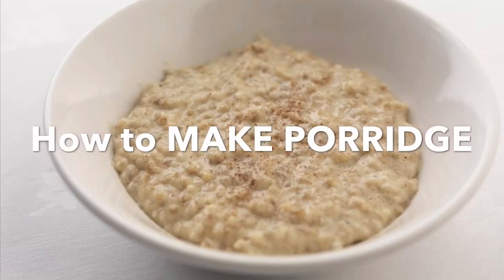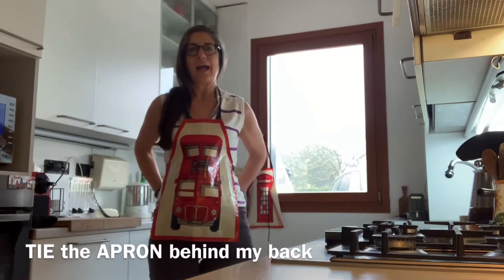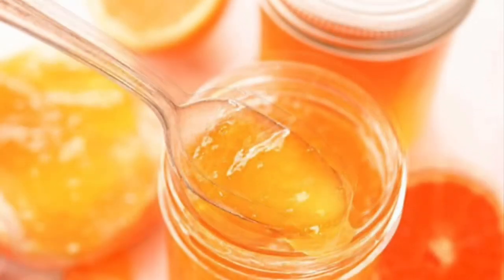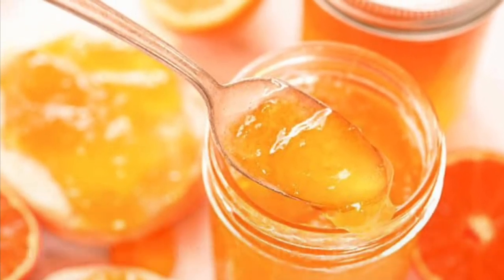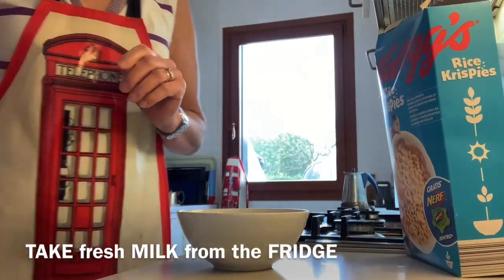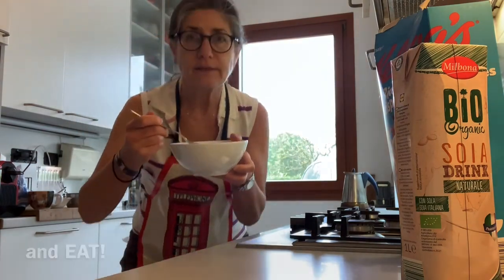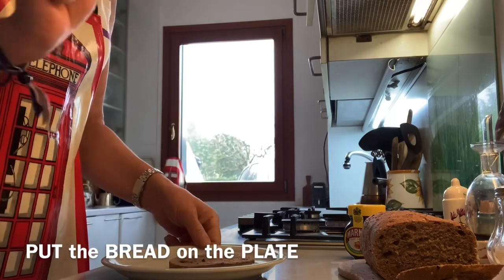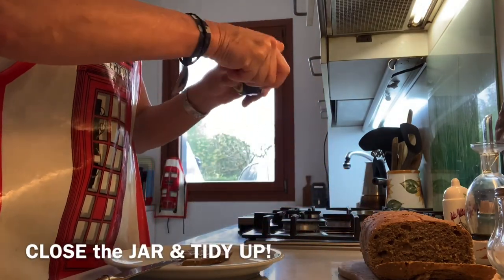Making PORRIDGE, JAM vs MARMALADE, MARMITE, CEREAL- ELEMENTARY English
How to make PORRIDGE - the difference between JAM & MARMALADE - how to eat CEREAL & MARMITE.

in only FOUR WEEKS, for only 10 MINUTES A DAY.

TRY IT!!  It’s absolutely FREE!

IMPROVE your ENGLISH by YOURSELF with my
SPEAK ENGLISH SUCCESSFULLY programme:

IMPROVE your ENGLISH by LEARNING ABOUT...

How to SOUND NATURAL in English….

IMPROVE your ENGLISH PRONUNCIATION with my

IMPROVE your ENGLISH EXAM PREPARATION with my TOP TIPS

The differences in use of English tenses are difficult to master.

IMPROVE your ENGLISH SPEAKING with my

Provocations, food for thought and tricky

SPEAK Languages & TRAVEL the World,SPEAK Languages and TRAVEL the World, Fast Fluency Trainer, Speak English Successfully,